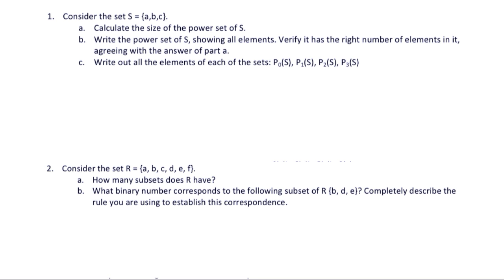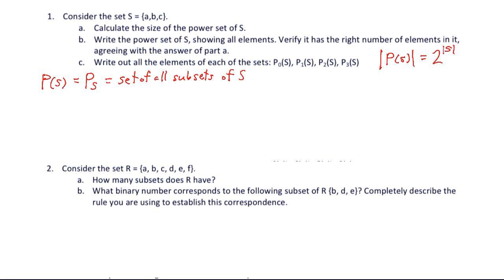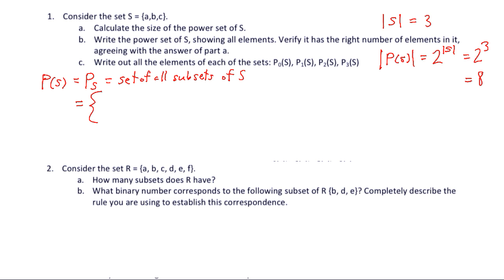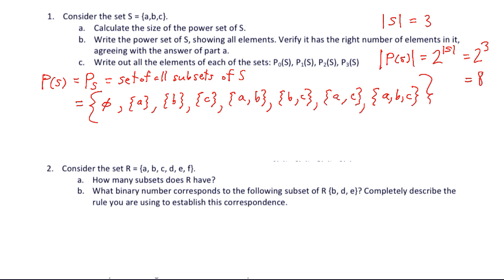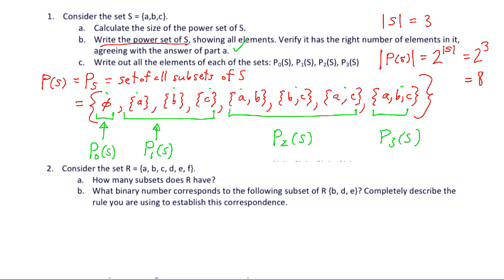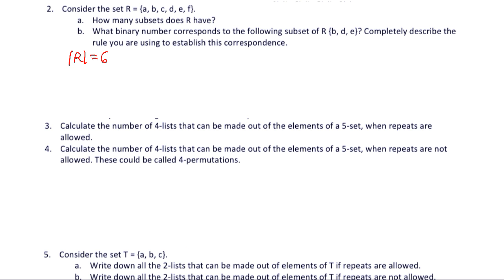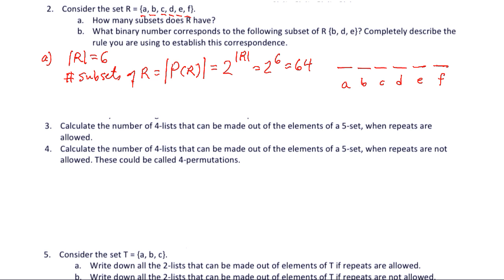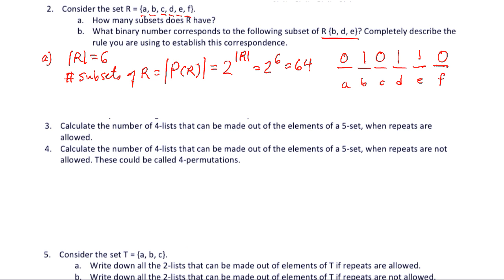Lists and Counting Ex01, Ex02